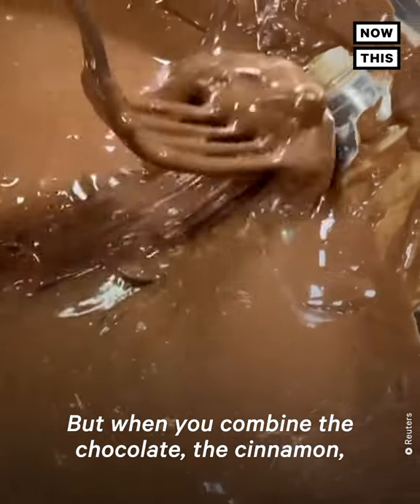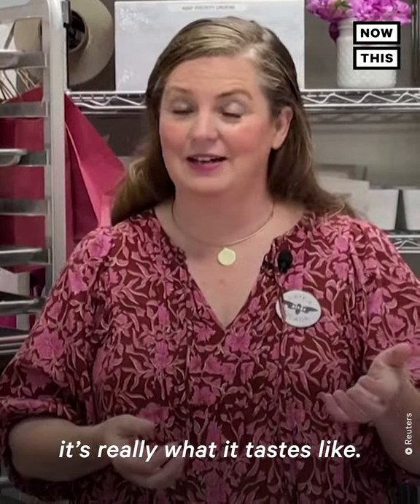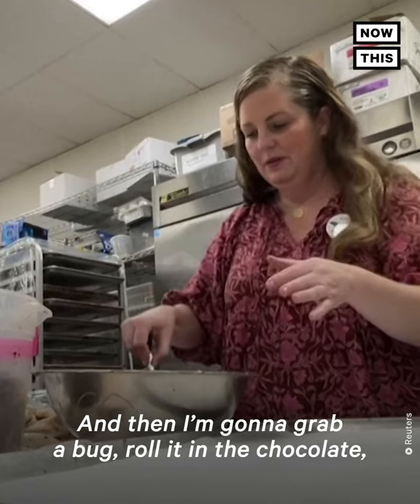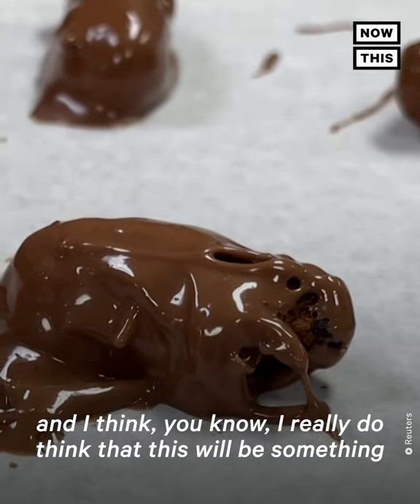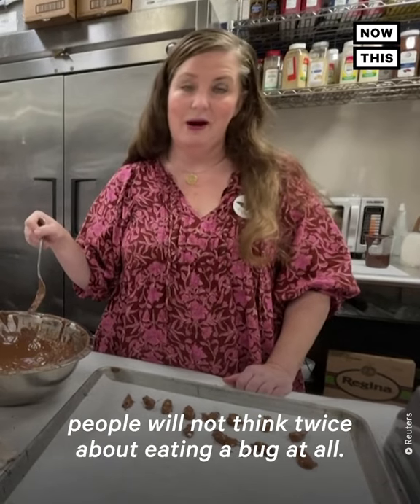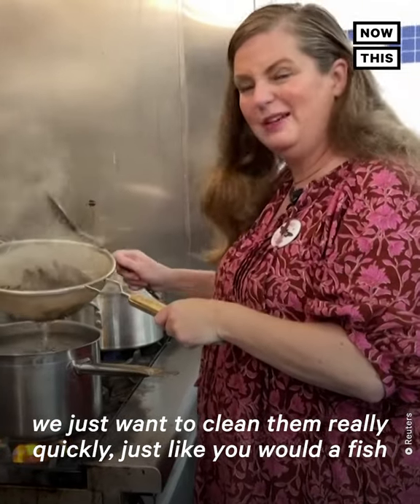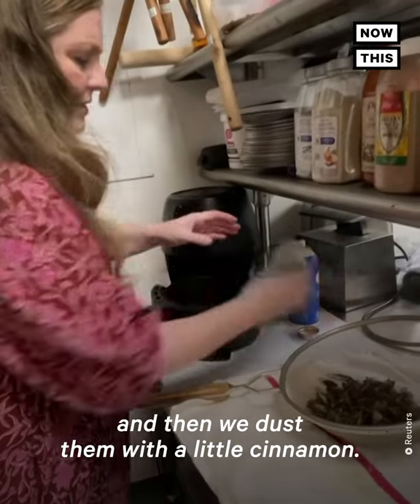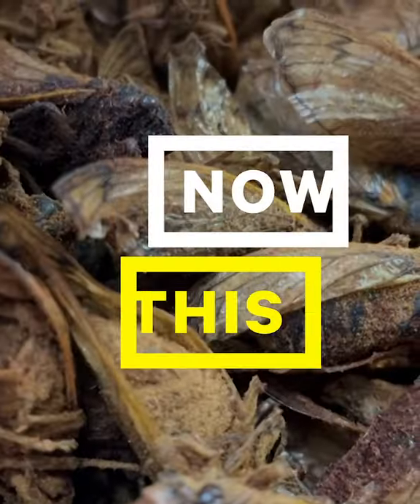This Shop Sells Chocolate-Covered Cicadas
Chocolate-covered cicadas, anyone? 🍫